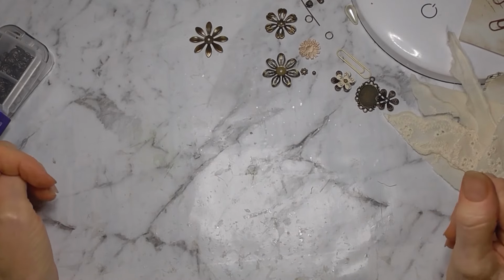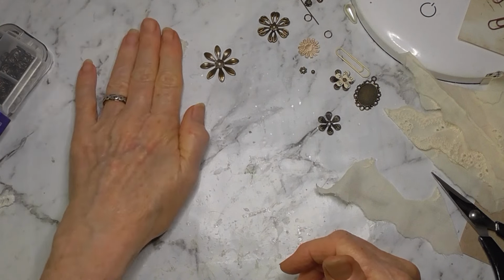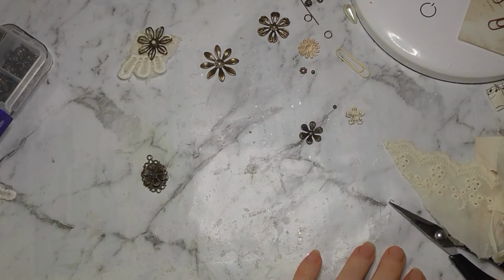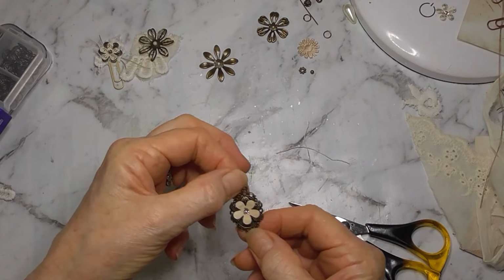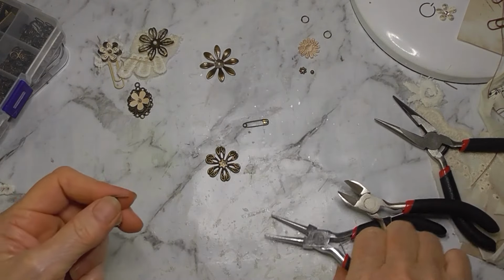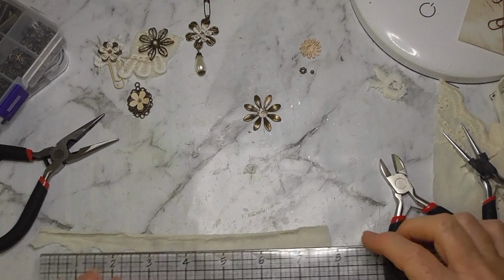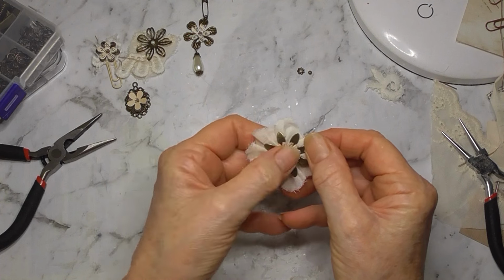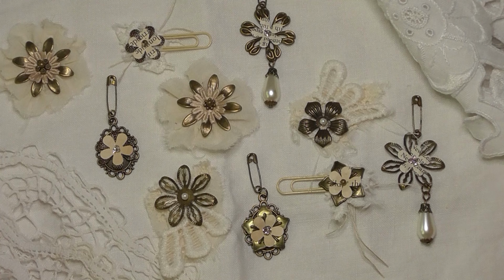Making Embellishments with Beebeecraft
NBEADS 90 Sets DIY Pendant Making Sets (similar to what I've used)